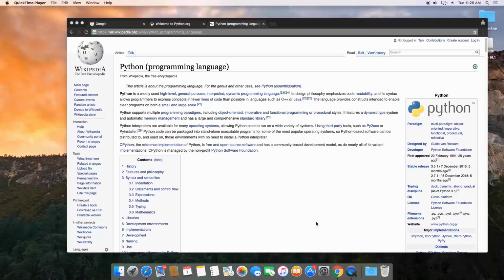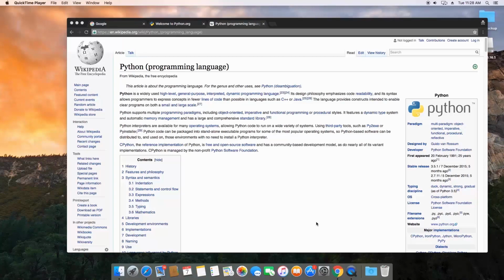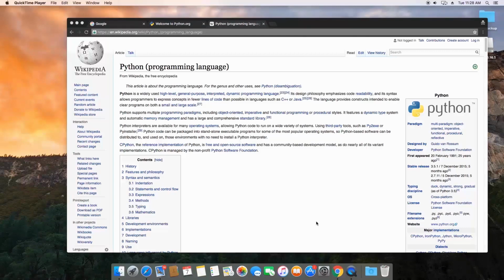The Complete Python 3 Course: Beginner to Advanced - Course Overview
If you want to get started programming in Python, you are going to LOVE this course! This course is designed to fully immerse you in the Python language, so it is great for both beginners and veteran programmers! Learn Python as Nick takes you through the basics of programming, advanced Python concepts, coding a calculator, essential modules, creating a "Final Fantasy-esque" RPG battle script, web scraping, PyMongo, WebPy development, Django web framework, GUI programming, data visualization, machine learning, and much more! To know more about this premium course and get started on CodeRed, visit this link: